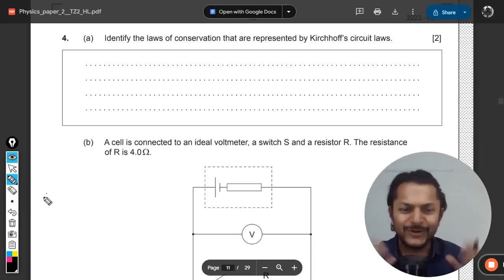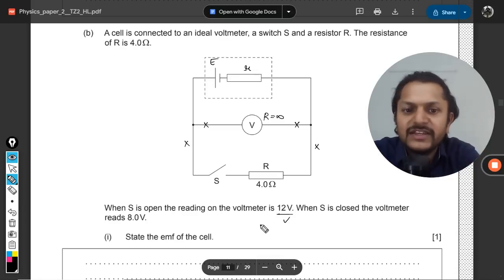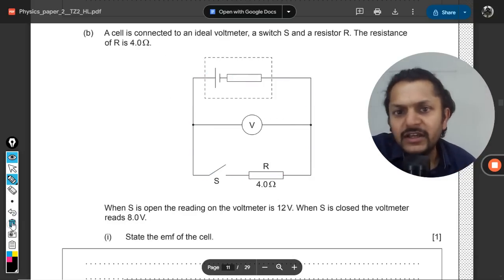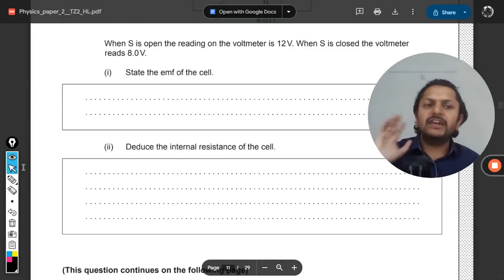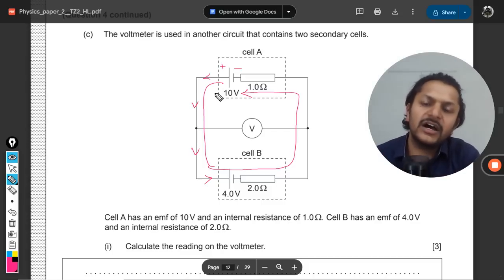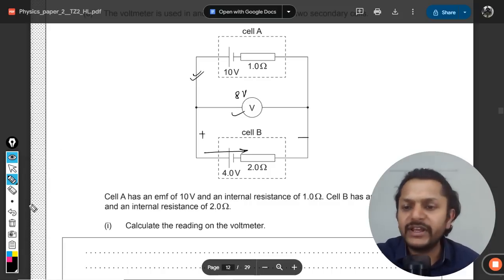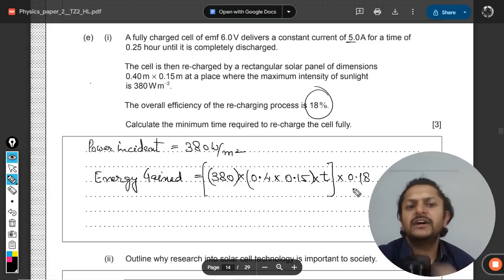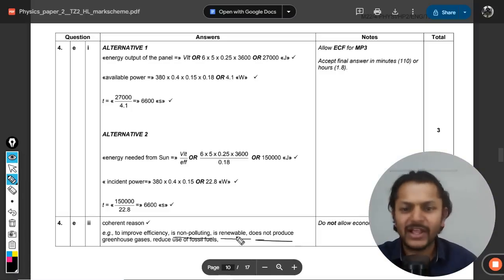Identify the laws of conservation that are represented by Kirchhoff’s circuit laws. A cell is connec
Identify the laws of conservation that are represented by Kirchhoff’s circuit laws. A cell is connected to an ideal voltmeter, a switch S and a resistor R. The resistanceof R is 4.0Ω. When S is open the reading on the voltmeter is 12V. When S is closed the voltmeterreads 8.0V. (i) State the emf of the cell.